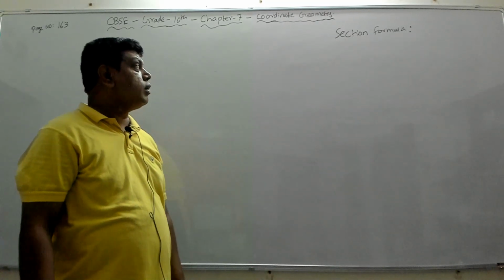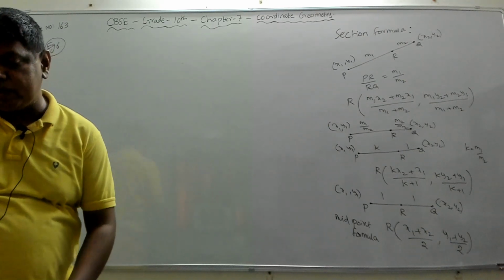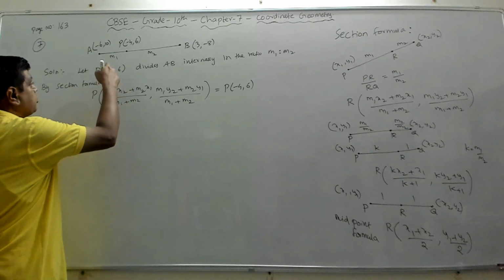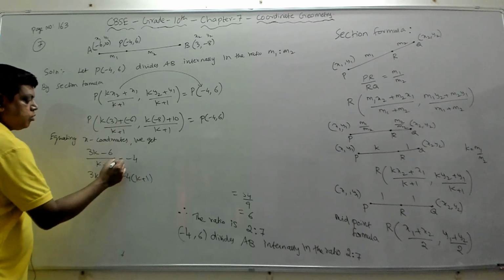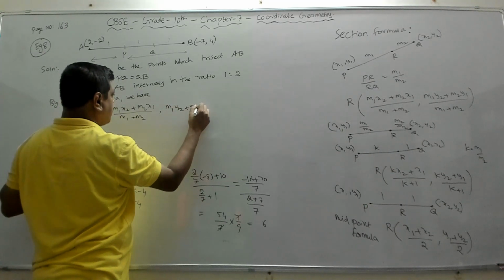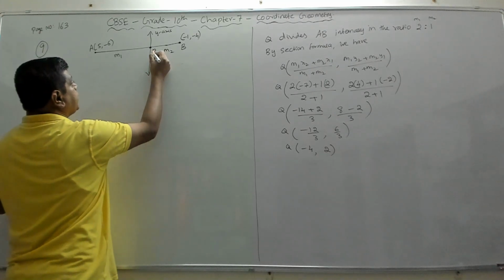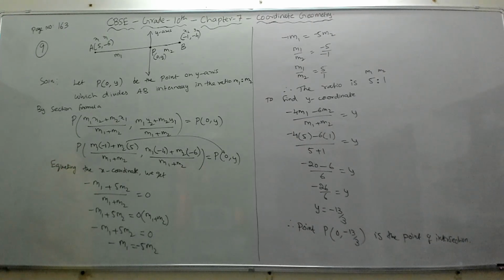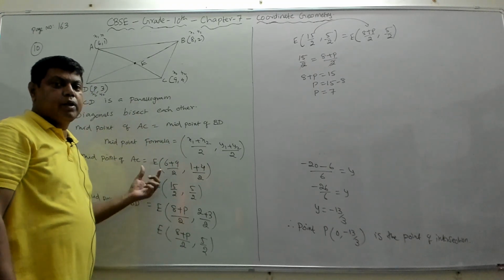Class 10 Maths NCERT CBSE Chapter 7 Coordinate Geometry Eg Qs 6-10 Video006 in English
You will learn about Section Formula, Mid point formula, Example Questions 6 to 10.